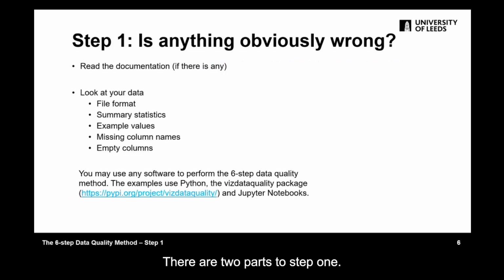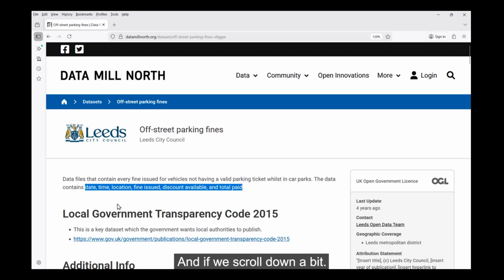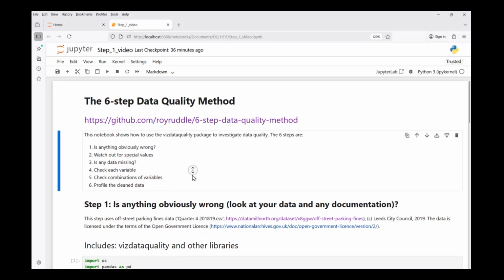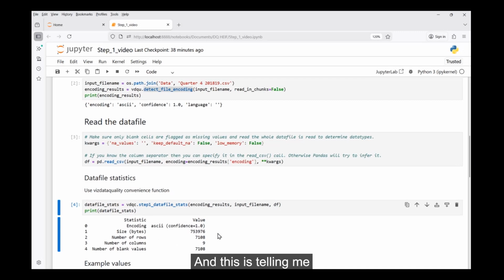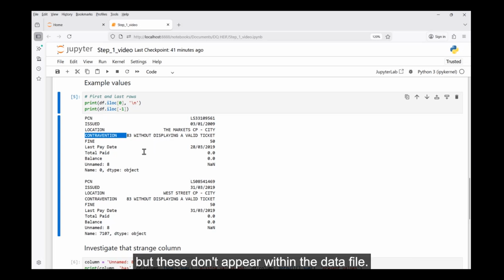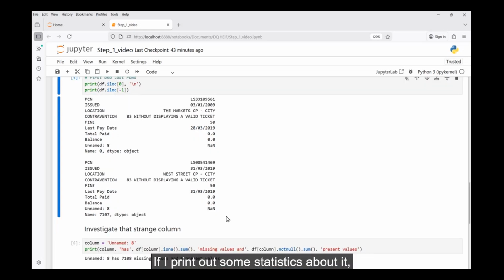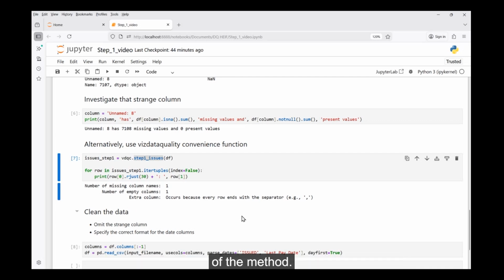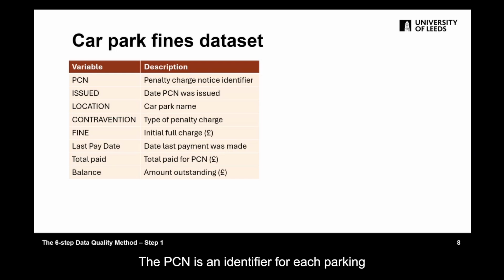Step 1: Look at Your Data First | The 6-Step Data Quality Method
Find data quality problems long before advanced analysis begins.

In this video, Professor Roy Ruddle demonstrates Step 1 of the 6-Step Data Quality Method: looking at your data to identify whether anything is obviously wrong. Using a real-world dataset of car park fines, this practical walkthrough shows how a small number of simple checks can quickly reveal important issues hidden inside a dataset.

Timestamps:
00:00 – Introduction
02:38 – Is there any documentation?
03:53 – Look at your data
08:29 – Summary

You’ll see how to:
• Read and assess dataset documentation
• Check file formats and encodings
• Inspect summary statistics
• Print and review example values
• Identify missing column names and empty columns
• Detect inconsistencies between documentation and data
• Choose the correct format to import data
• Uncover hidden issues before deeper investigation begins

The example uses Python, Pandas, Jupyter Notebooks and the vizdataquality package, though the method itself can be used with any software or analytics workflow.

This step also demonstrates an important principle in data quality work: simple observations often uncover significant problems that would otherwise affect downstream analysis and modelling.

Useful for:
• Data scientists
• Data analysts
• Machine learning practitioners
• Researchers
• Students learning practical data cleaning workflows

Resources